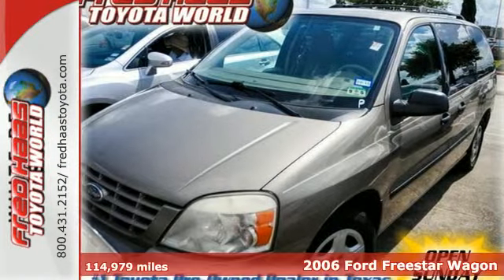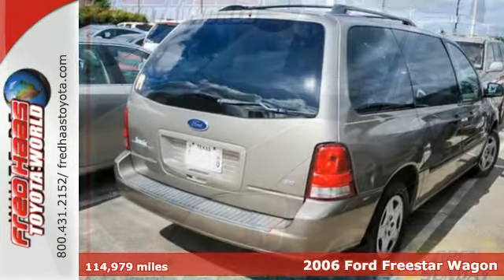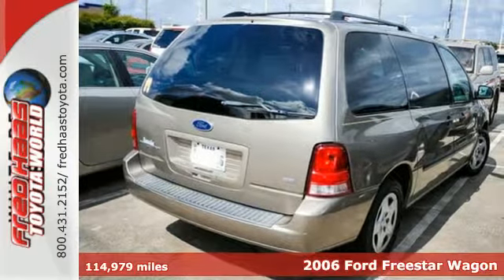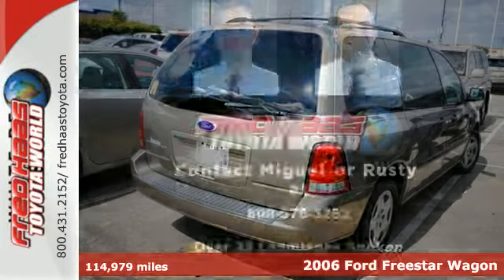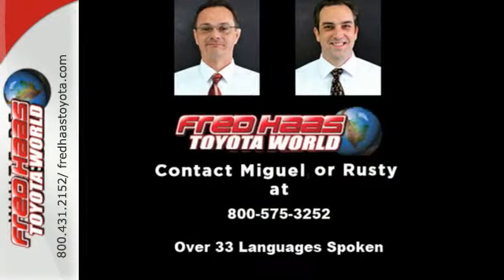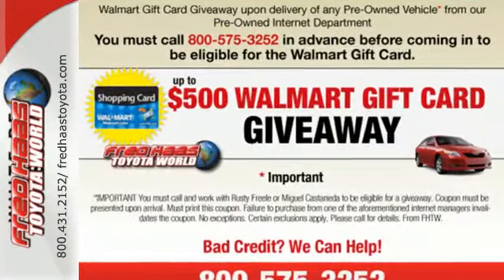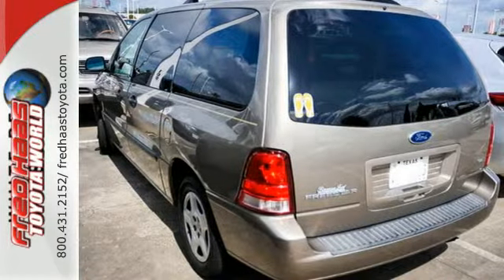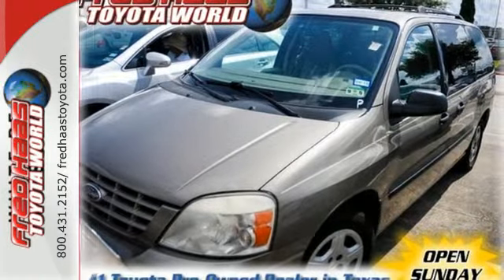2006 Ford Freestar Wagon Spring Houston, TX 6BA05289T - SOLD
Year: 2006
Make: Ford
Model: Freestar Wagon
Trim: Van
Engine: 3.9l ohv v6 includes split-port induction (SPI) (
Transmission: 4-Speed A/T
Color: Arizona Beige Metallic
Mileage: 114979
Stock #: 6BA05289T
VIN: 2FMZA51686BA05289

Address:
20400 I-45 North